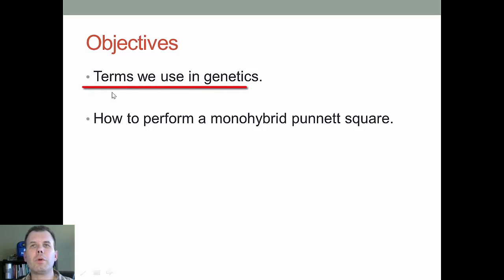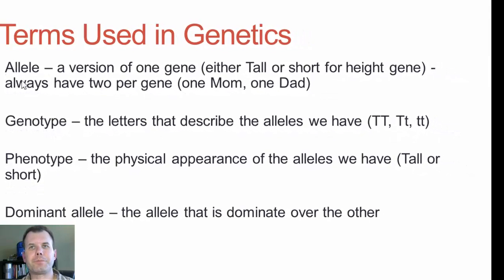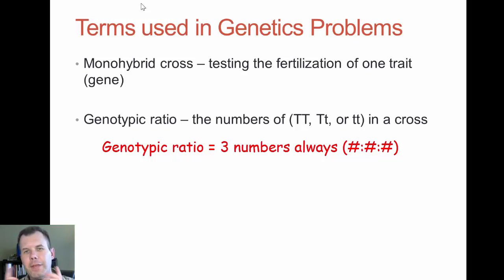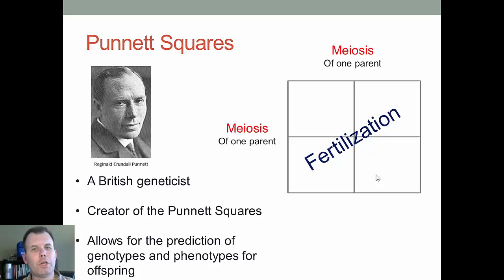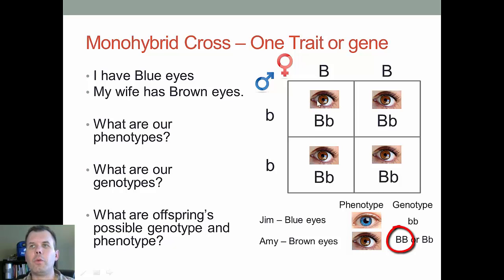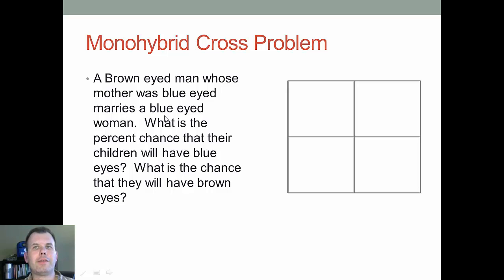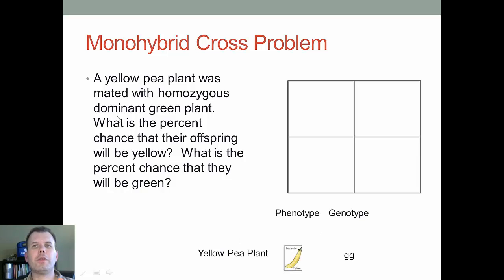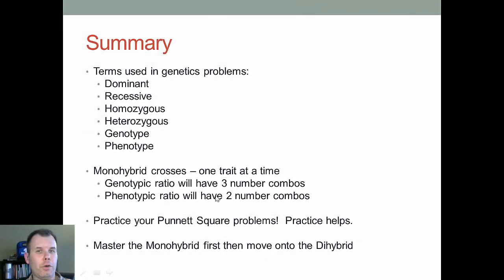How to Build Monohybrid Punnett Squares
Week 7 - Lecture 3 + How to put together and perform a monhybrid punnett square to solve word problems